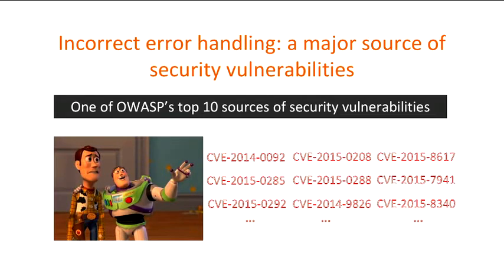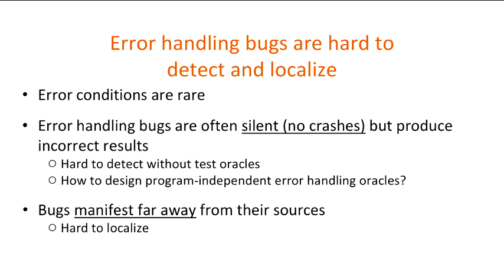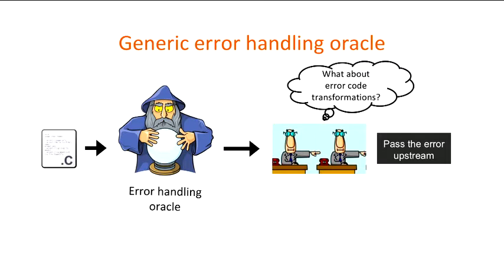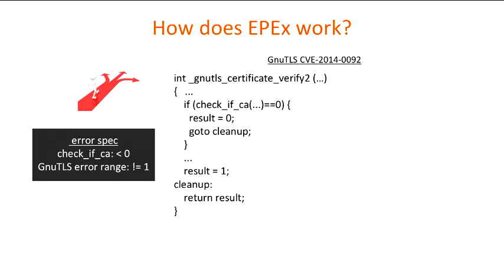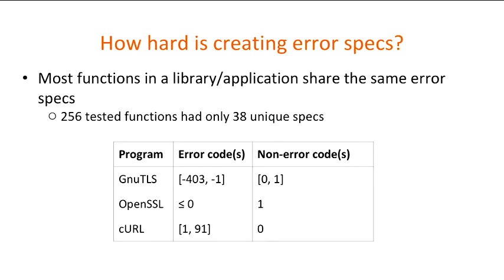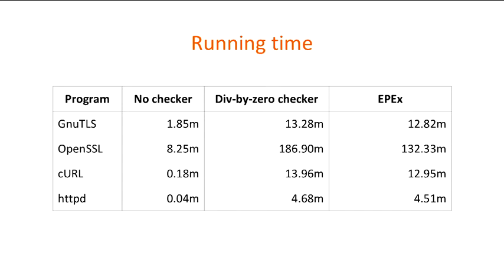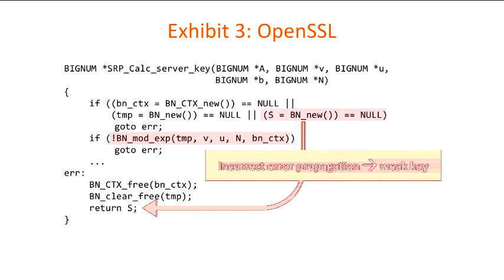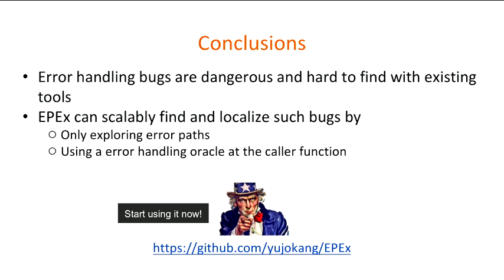USENIX Security '16 - Automatically Detecting Error Handling Bugs Using Error Specifications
Automatically Detecting Error Handling Bugs Using Error Specifications

Suman Jana and Yuan Kang, Columbia University; Samuel Roth, Ohio Northern University; Baishakhi Ray, University of Virginia

Incorrect error handling in security-sensitive code often leads to severe security vulnerabilities. Implementing correct error handling is repetitive and tedious especially in languages like C that do not support any exception handling primitives. This makes it very easy for the developers to unwittingly introduce error handling bugs. Moreover, error handling bugs are hard to detect and locate using existing bug-finding techniques because many of these bugs do not display any obviously erroneous behaviors (e.g., crash and assertion failure) but cause subtle inaccuracies.

In this paper, we design, implement, and evaluate EPEX, a tool that uses error specifications to identify and symbolically explore different error paths and reports bugs when any errors are handled incorrectly along these paths. The key insights behind our approach are: (i) real-world programs often handle errors only in a limited number of ways and (ii) most functions have simple and consistent error specifications. This allows us to create a simple oracle that can detect a large class of error handling bugs across a wide range of programs. We evaluated EPEX on 867,000 lines of C Code from four different open-source SSL/TLS libraries (OpenSSL, GnuTLS, mbedTLS, and wolfSSL) and 5 different applications that use SSL/TLS API (Apache httpd, cURL, Wget, LYNX, and Mutt). EPEx discovered 102 new error handling bugs across these programs—at least 53 of which lead to security flaws that break the security guarantees of SSL/TLS. EPEX has a low false positive rate (28 out of 130 reported bugs) as well as a low false negative rate (20 out of 960 reported correct error handling cases).